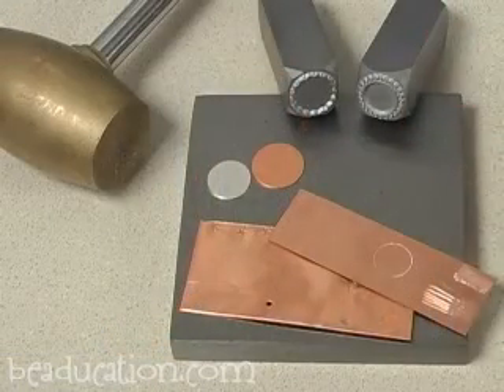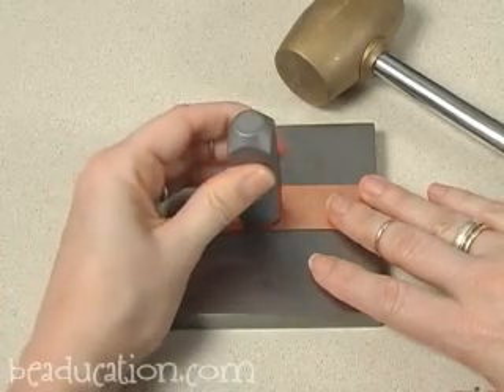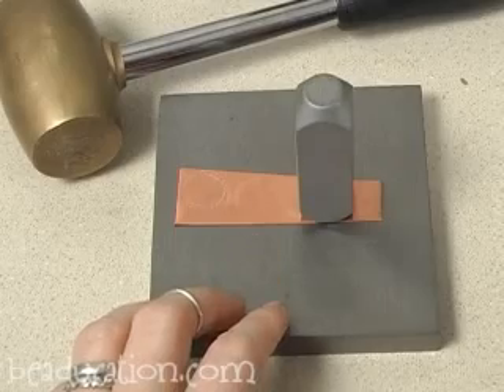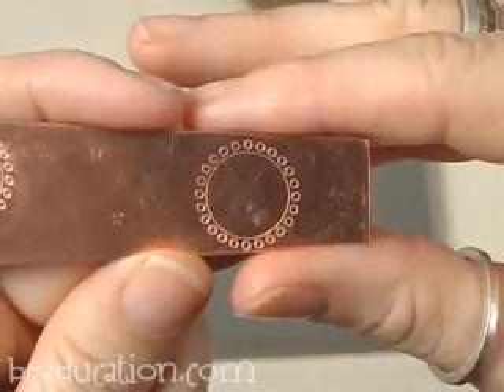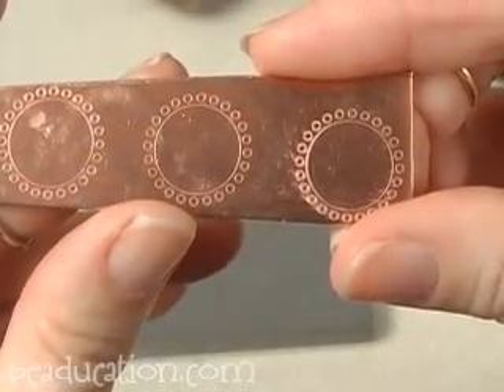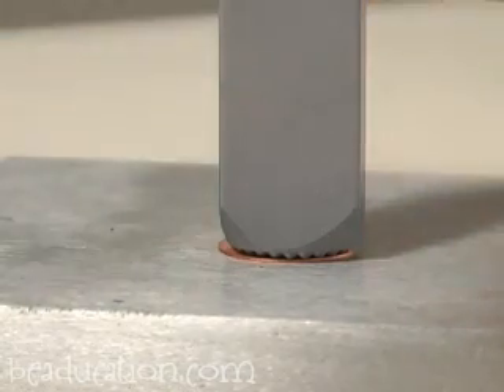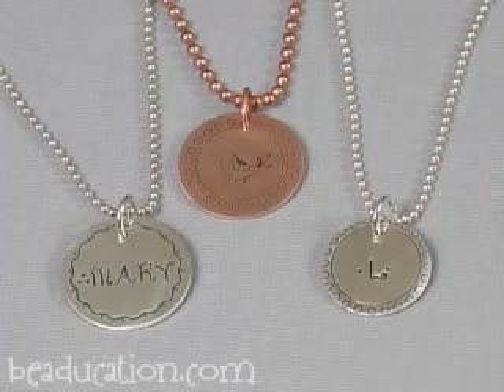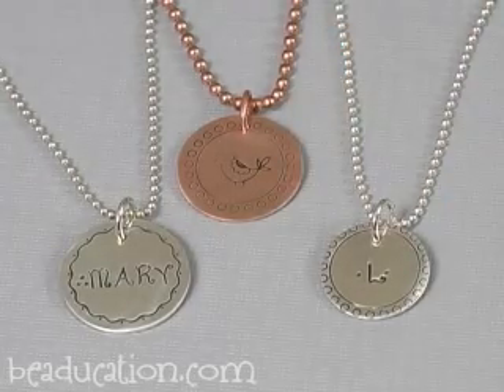Fancy Border Stamps - Beaducation.com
To find a list of the tools and materials needed for this tutorial

Learn how to use these fancy border stamps!
These fancy border stamps are designed by Beaducation and are made in the US. They are precision engraved so they stamp really well. Lisa has a few tips and tricks on getting the best results! Come join our Facebook Group